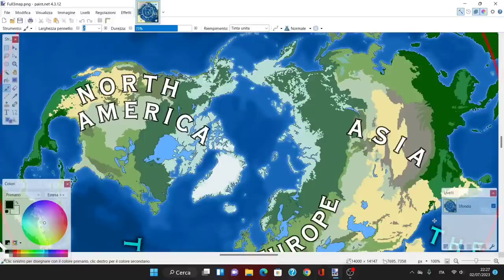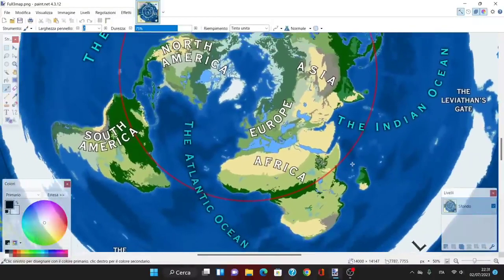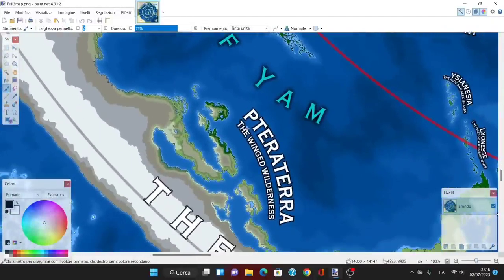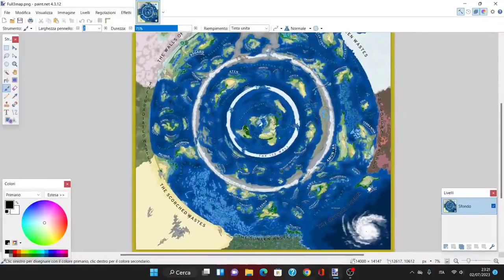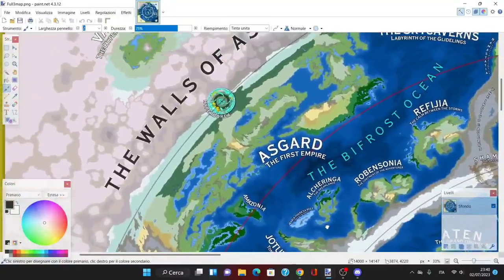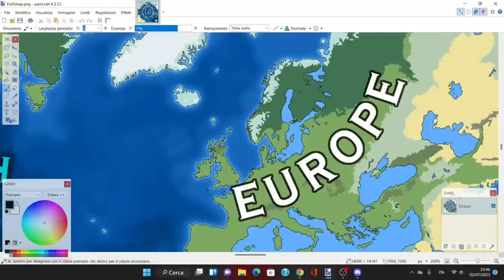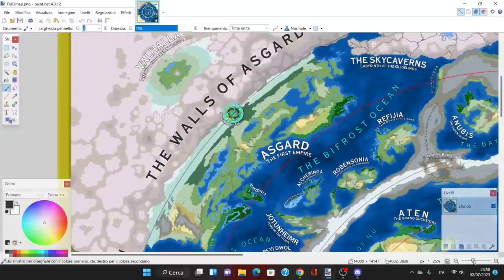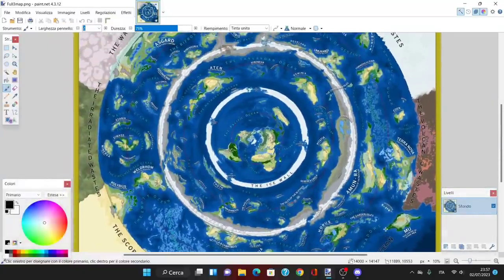The Second Ring Beyond the ice walls: